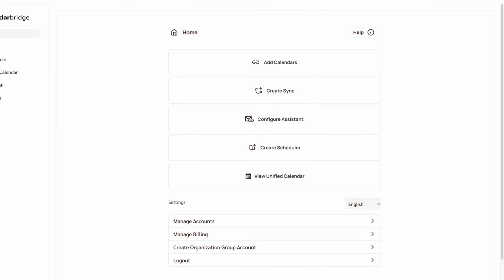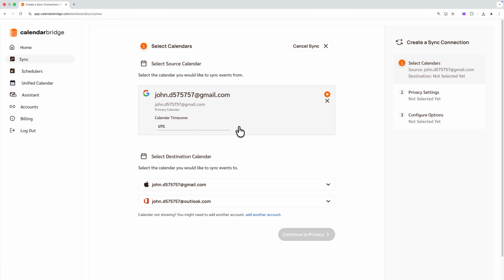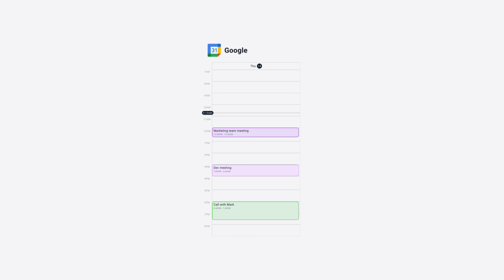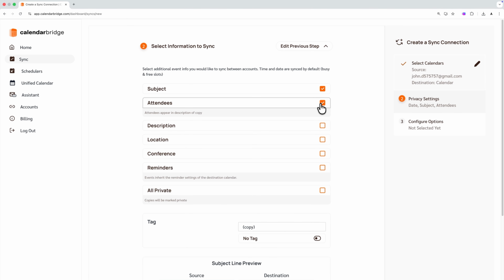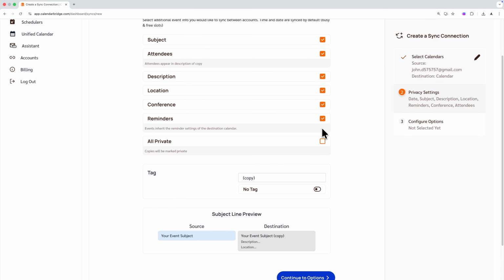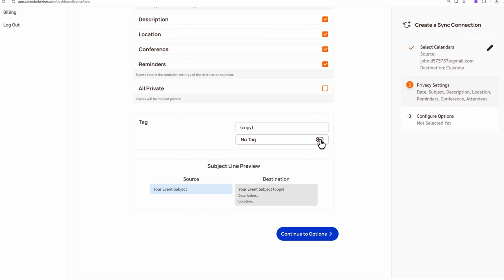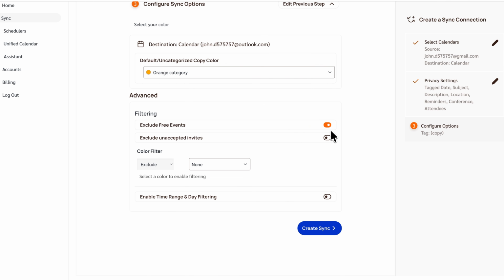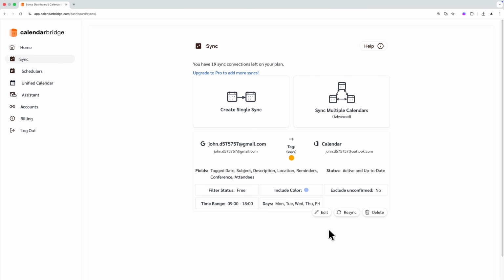How to Create a One-Way Calendar Sync (Single Sync) with CalendarBridge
In this video, you’ll learn how to create a Single Sync in CalendarBridge.

Single Syncs let you copy events one-way between two calendars with full control over color, filters, and timing. They’re ideal when you want visibility across calendars without merging everything together.

We’ll walk through the setup step by step, including how to customize event behavior before creating your sync. By the end, you’ll have a working Single Sync and know exactly how to adjust it later if your needs change.

00:40 Single Sync Explained
01:35 Sync Options Overview
02:05 Event Color Settings
02:38 Filtering Events (time range, days, categories)
03:15 Review and Create Sync
03:35 Editing or Deleting a Single Sync